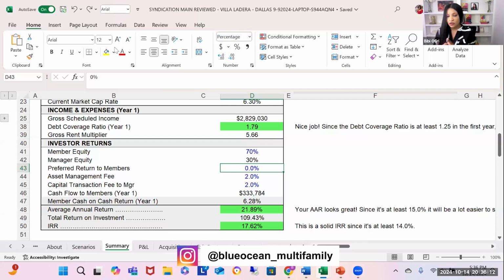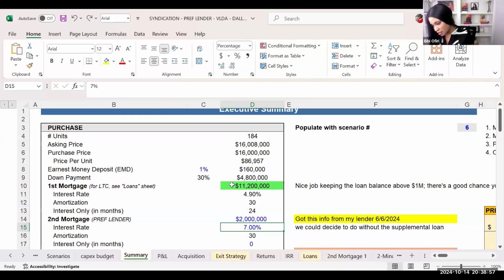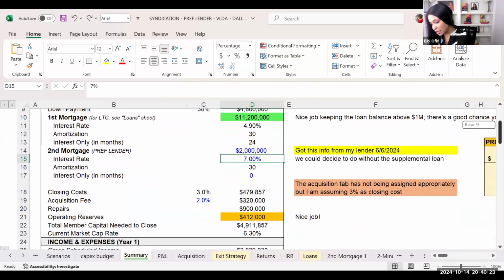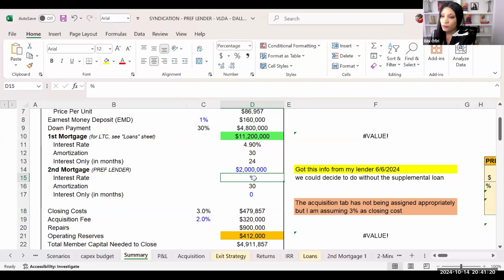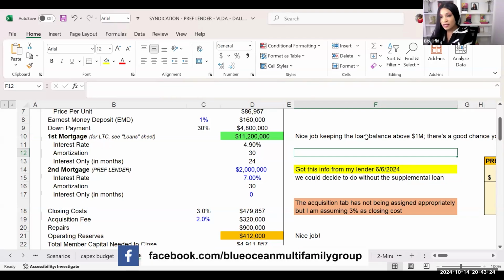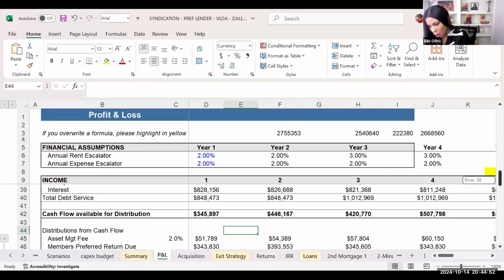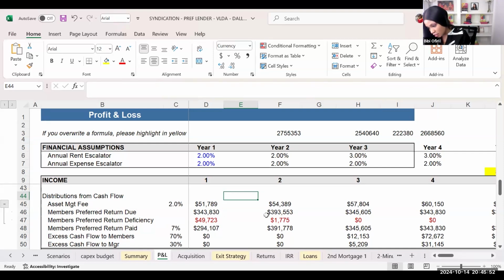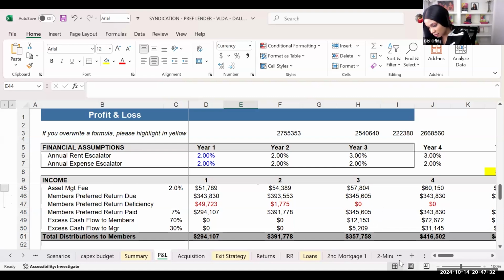Capital Stack: Practical Examples for ANYONE! PT 2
In every multifamily investment, structuring the capital stack effectively is crucial for ensuring success for both GPs and LPs. 📊 The higher you go in the capital stack pyramid, the higher the risk and interest rates.

As a GP, patience is key. Without a clear motivation to hold, you might feel pressured to sell prematurely. Scrutinize every deal closely—how is the capital stack arranged? How does it affect returns for you and your investors?

Are you looking to become a passive multifamily investor? Do you want to learn more about multifamily investment opportunities?

If so, reach out to Bibi on the following social media channels;

Alternatively, you can contact Blue Ocean through;